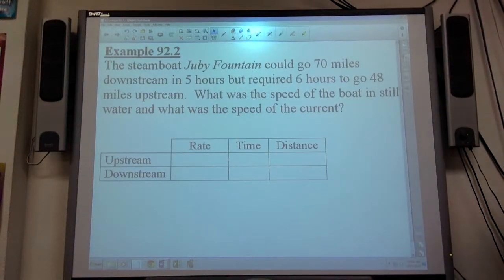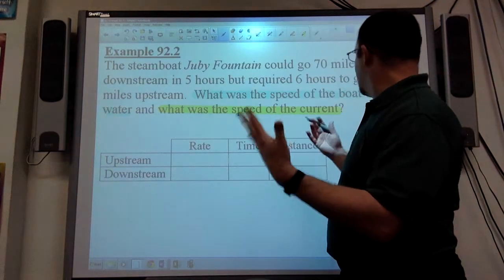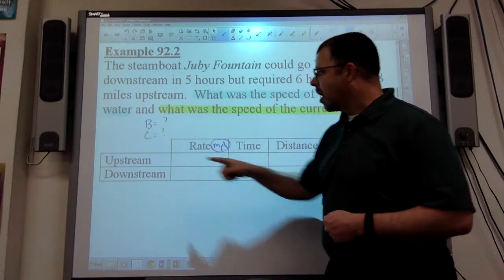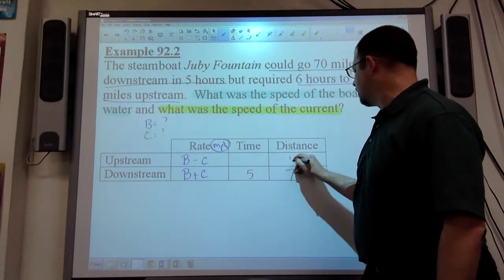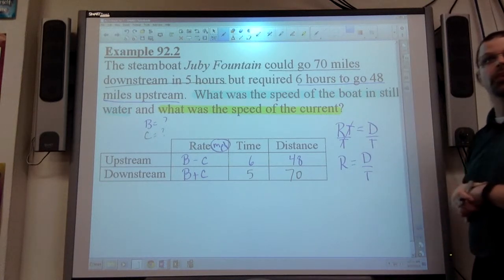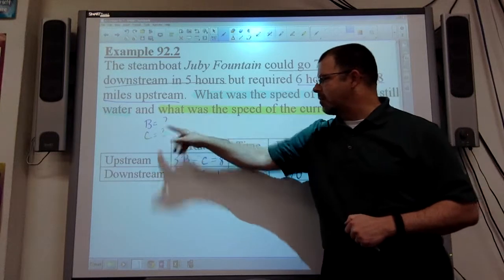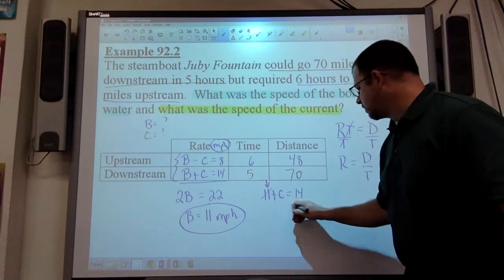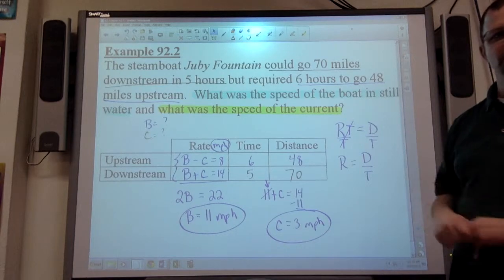Algebra II Example 92.2